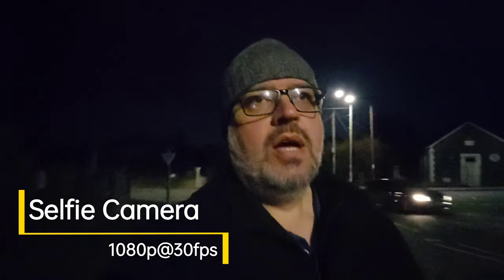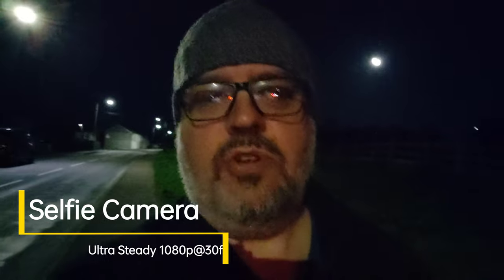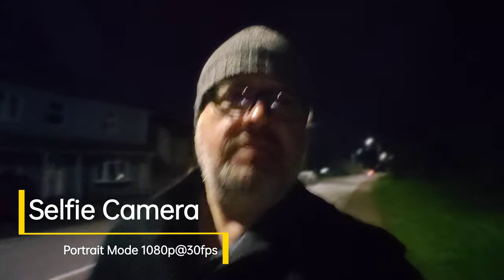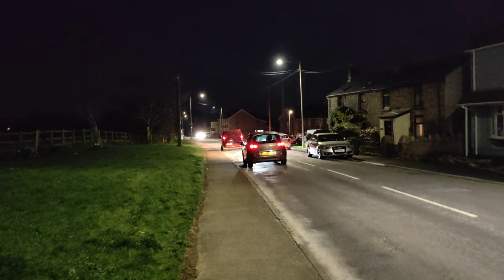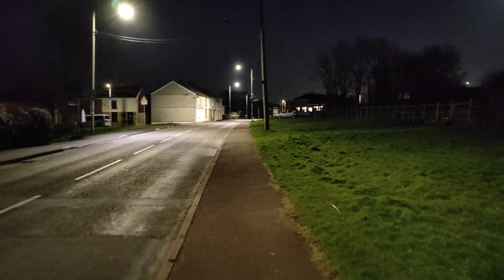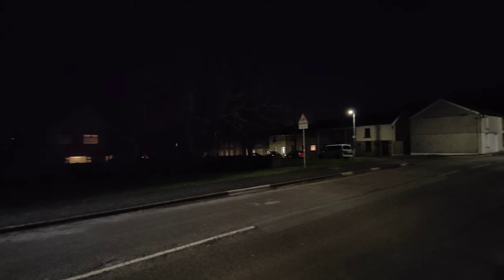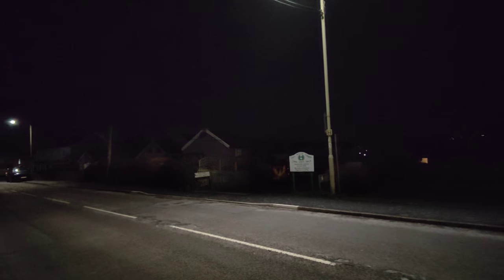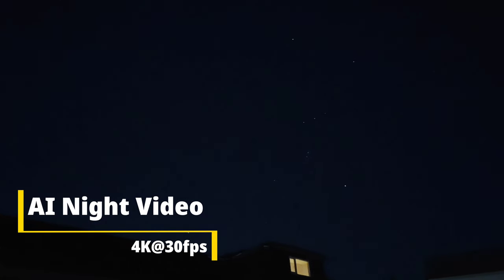OPPO Find X5 Pro - Ultimate Low Light Video Test!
The Oppo Find X5 Pro follows the excellent Find X3 Pro in its imaging footsteps and comes with a familiar set of camera specs but with some added improvements to an already great package! Let's start coverage with a look at how it handles video in tricky low light conditions...

Timecode;

0:00 - Introduction/selfie 1080p30
2:03 - Selfie Ultra Steady Mode
2:49 - Portrait Video
3:26 - Ultra Wide 4K30
5:02 - Main Lens 4K30
6:42 - Telephoto 4K30
8:05 - Ultra Wide 4K60
9:38 - Main Lens 4K60
10:13 - Telephoto 4K60
10:43 - Ultra Steady Pro Ultra Wide
11:52 - Ultra Steady Pro Main Lens
12:32 - Final thoughts/AI Night Video

Full camera specifications;

MAIN CAMERA (credit - GSM Arena)

50 MP, f/1.8, 26mm (wide), 1/1.56", 1.0µm, omnidirectional PDAF, 5 axis OIS
13 MP, f/2.4, 52mm (telephoto), 1/3.4", 1.0µm, 2x optical zoom, PDAF
50 MP, f/2.2, 16mm, 110˚ (ultrawide), 1/1.56", 1.0µm, omnidirectional PDAF

Video 4K@30/60fps, 1080p@30/60/240fps; gyro-EIS; HDR, 10‑bit video

SELFIE CAMERA

Single 32 MP, f/2.4, 26mm (wide), 1/2.8", 0.8µm
Features Panorama
Video 1080p@30fps